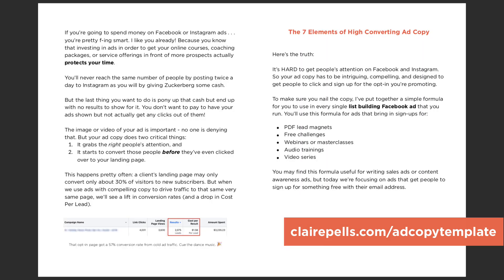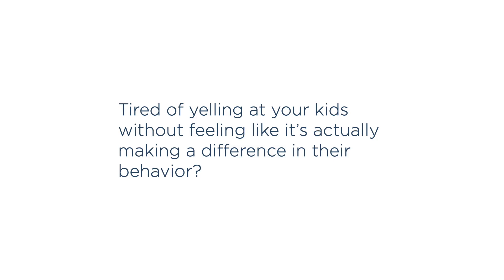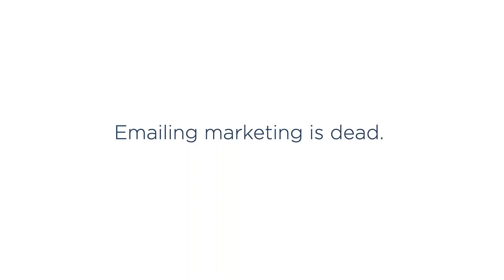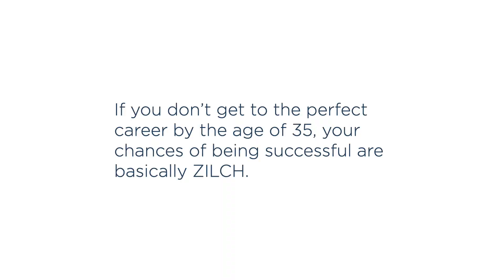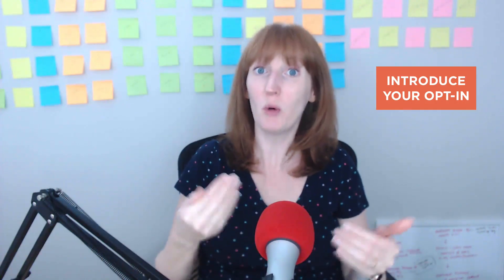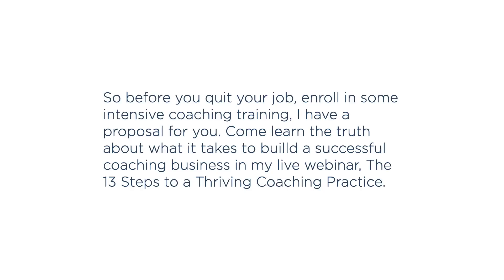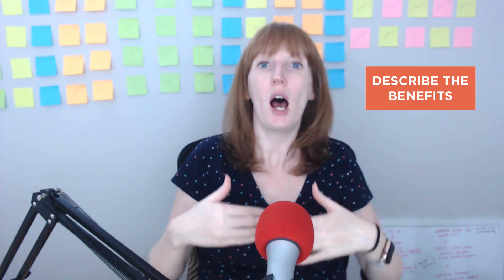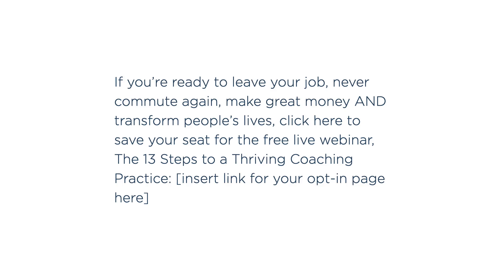7 Steps to Ad Copy that Attracts Thousands of New Subscribers (2020)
Ready to write Facebook and Instagram ad copy that will net you more clicks and more subscribers to your list?

Stop guessing and use this ad copy template I've used to write hundreds of ads for myself and my 7 and 8 figure clients.

✅How to Automate Your Online Course Sales with an Evergreen Sales Funnel

📣📣 FREE FACEBOOK ADS MASTERCLASS:

Discover the 5 ad formula that sells online courses on autopilot. People tell me all the time that even thinking about getting started with Facebook and Instagram ads feels incredibly overwhelming, and I don’t blame them. It isn’t easy! That’s why I recorded this masterclass to teach you about just 5 ads that you can use to sell more of your online course group program or mastermind.

Sign up, watch it, and then I want you to just choose one of those five ads to focus on to start

➡️Have you seen my most watched videos?

I’ll be teaching you how to run Facebook and Instagram ads for your course of coaching business so you can go get yourself paid!